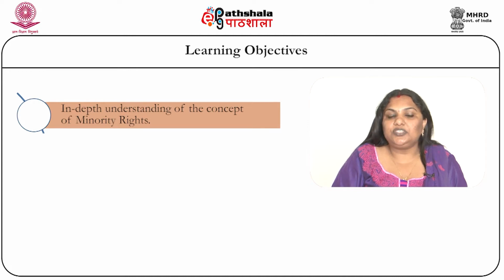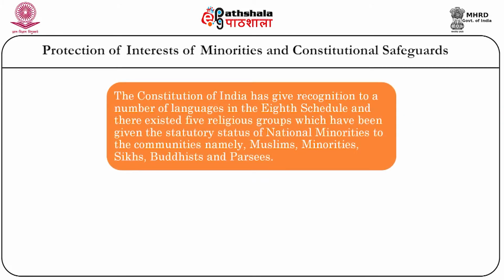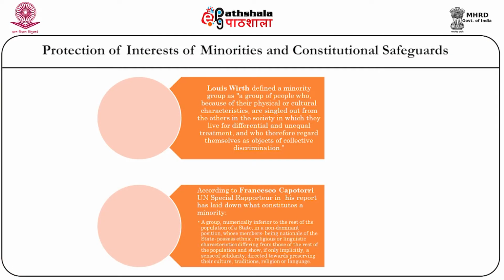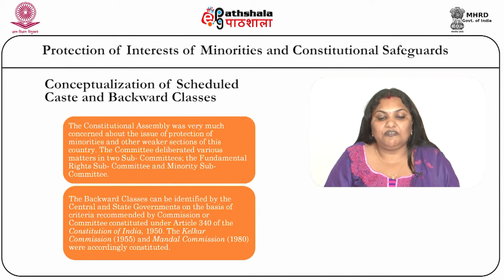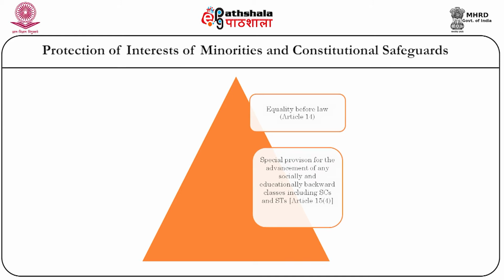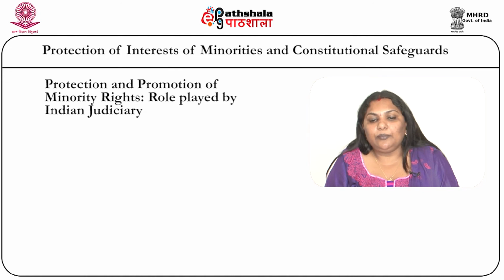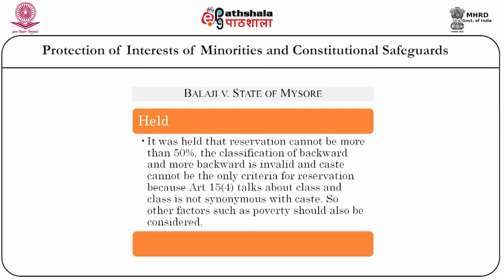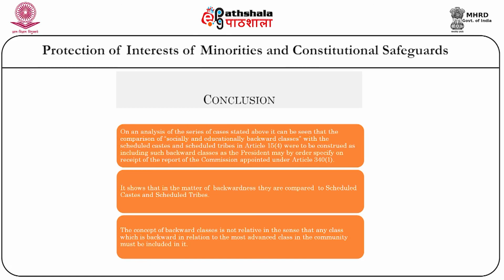Protection of interests of minorities and constitutional safeguards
Paper : Advanced Constitutional Law
Module : Protection of interests of minorities and constitutional safeguards